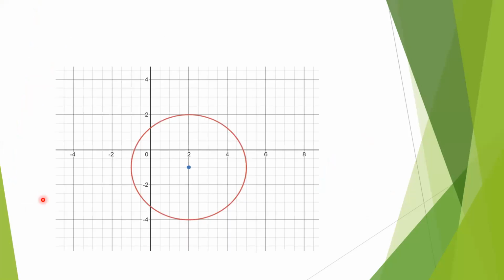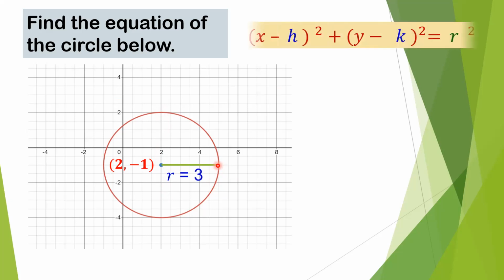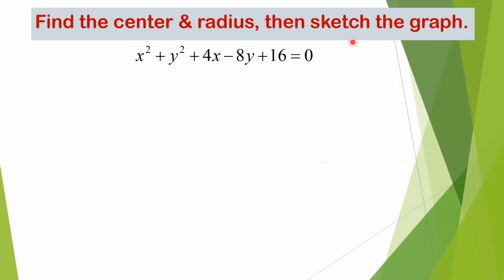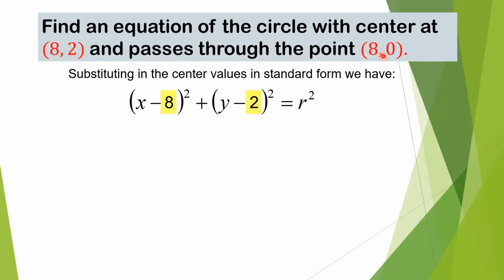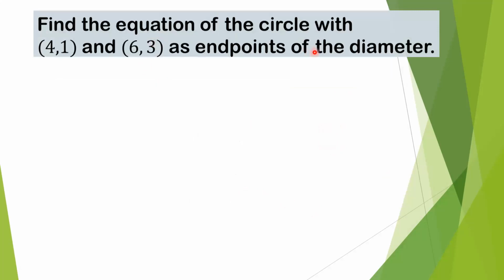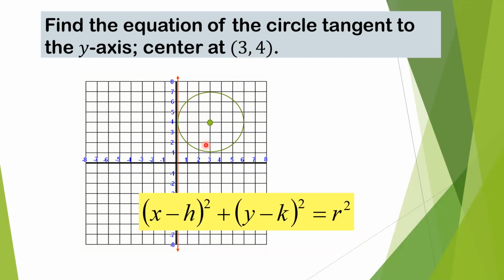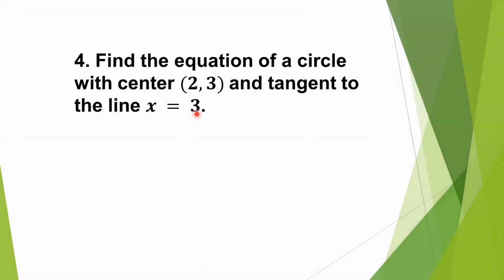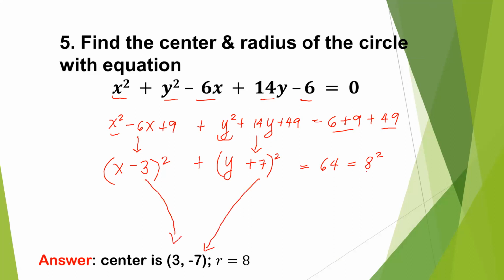PART 2_CIRCLES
Center-radius form and general form of a circle